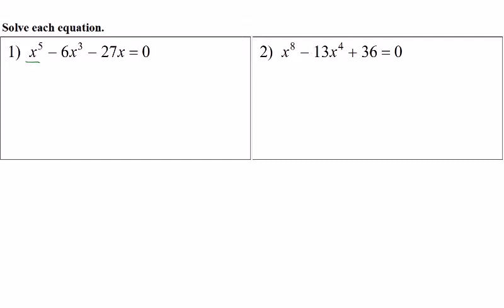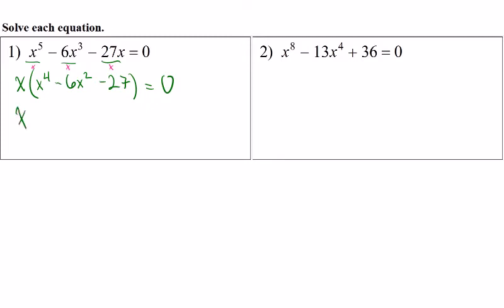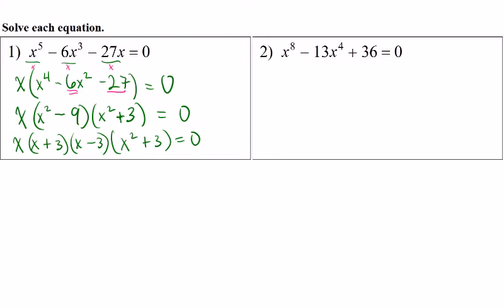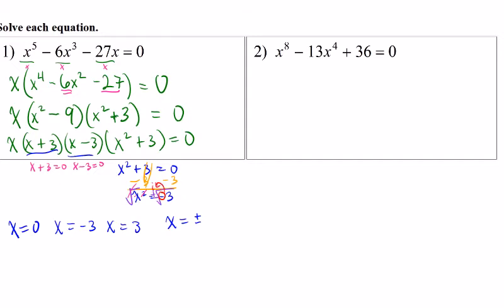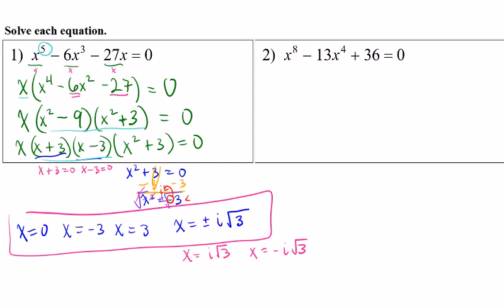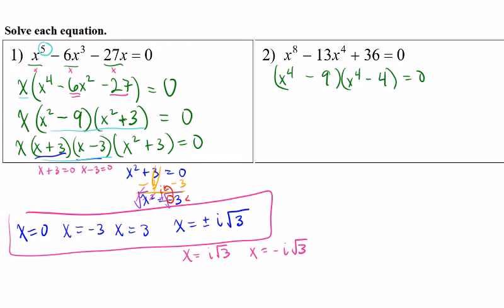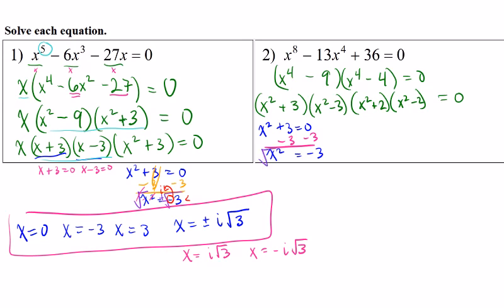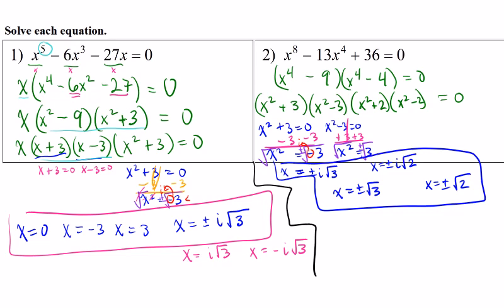AT - 5.5 - Solving Polynomial Equations - 2